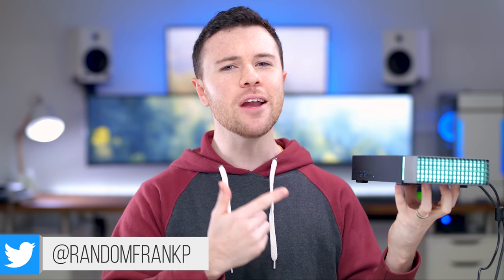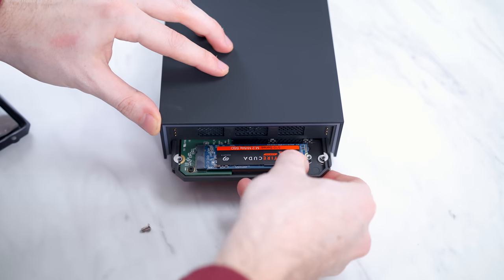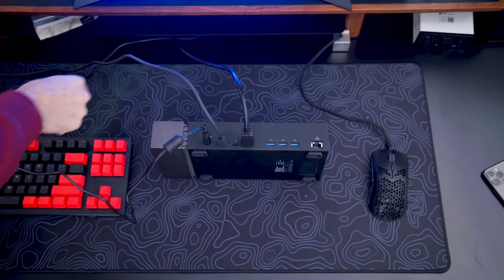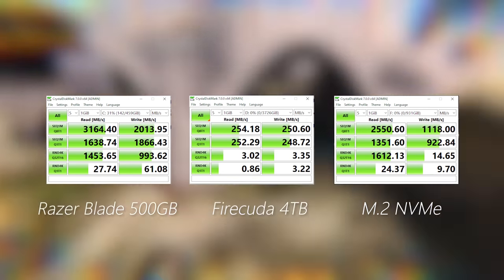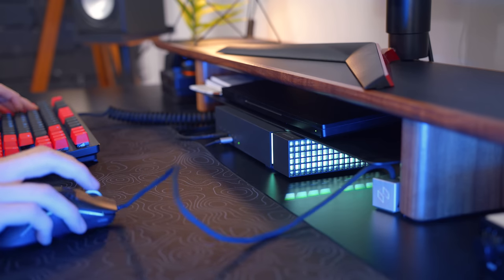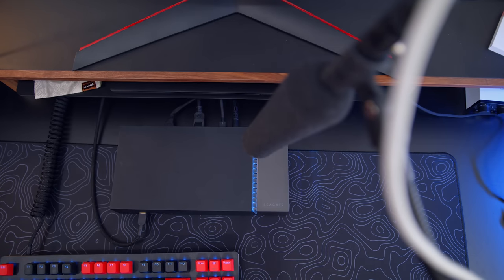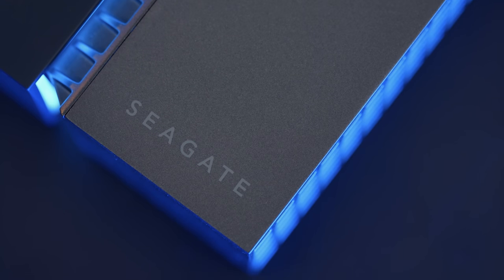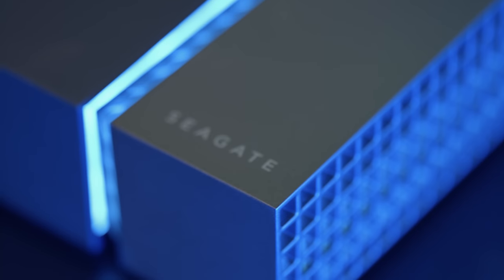Firecuda Gaming Dock Review!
This Firecuda Gaming Dock is a really unique solution if you're looking to solidify your desk setup, especially with a gaming laptop...
•Firecuda NVMe